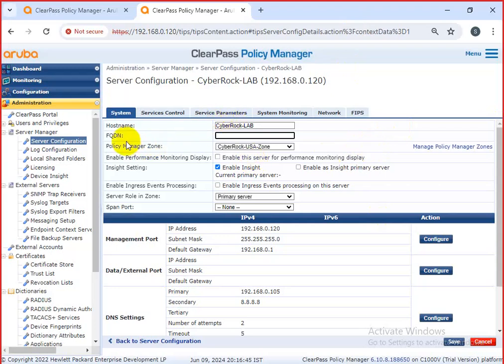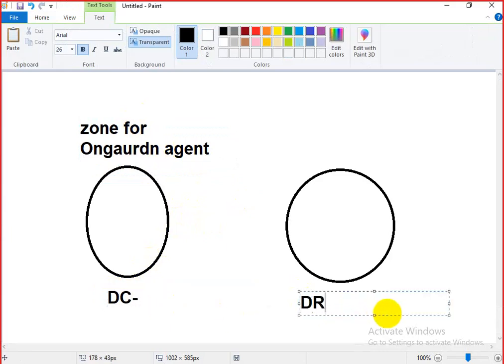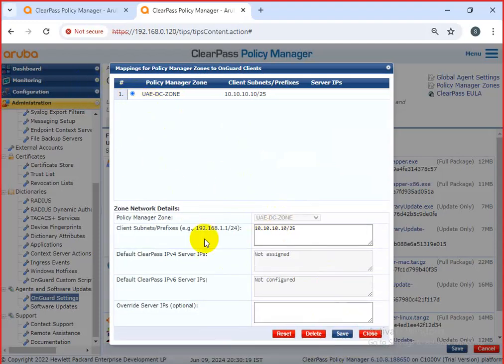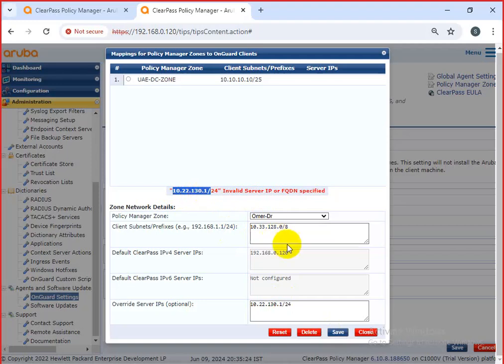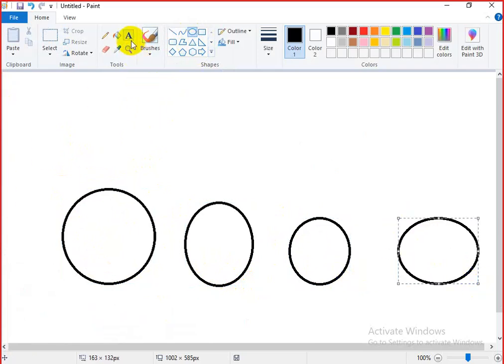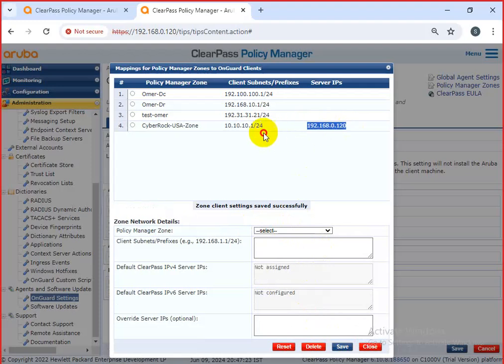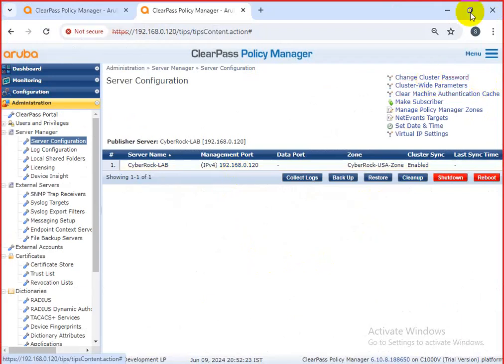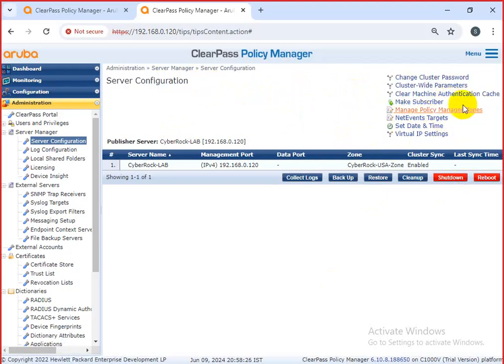how to configure the Onguard agent Zone and Virtual ip setting